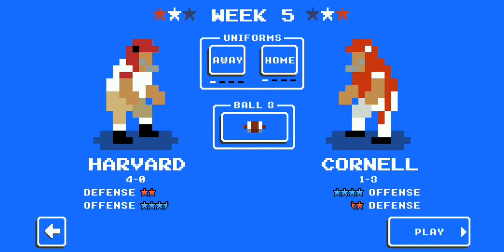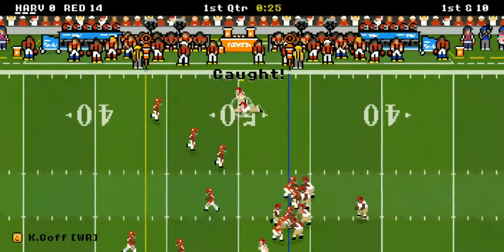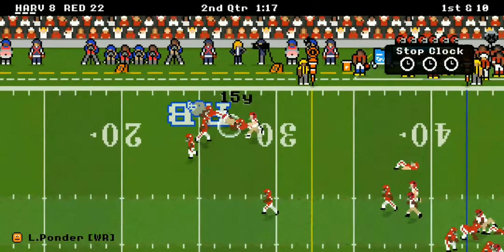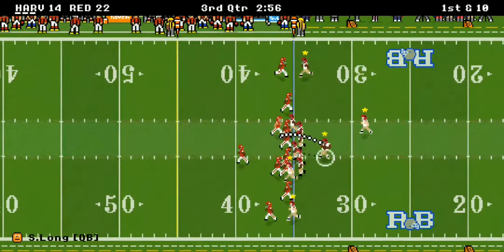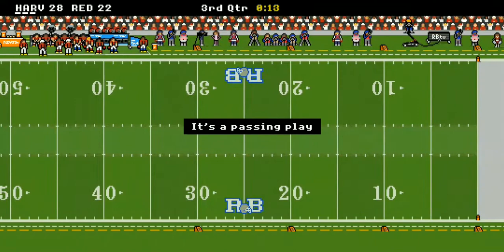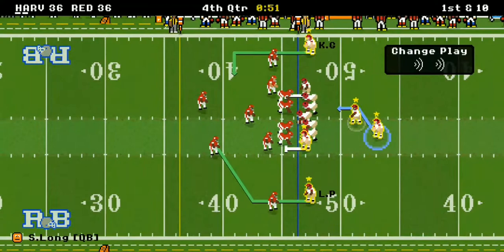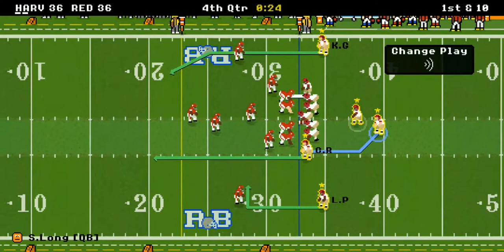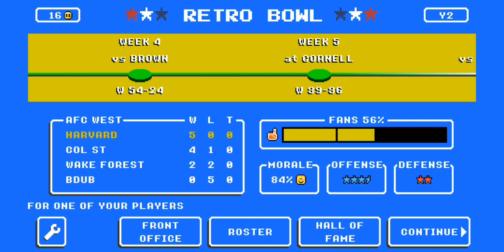Harvard vs. Cornell (Season 9 Game 3) Retro Bowl Ivy League Action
The Crimson hit the road to Ithaca, NY as take on Cornell. The young Harvard defense has played well so far. Can they keep it up on the road?

Music taken from Gumbo Funk Productions "Too Fast For Ya."